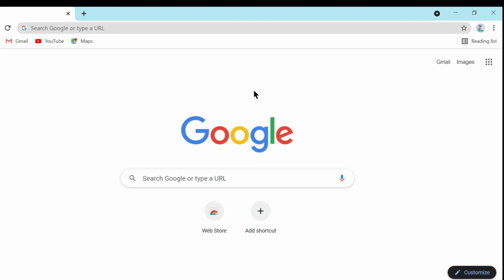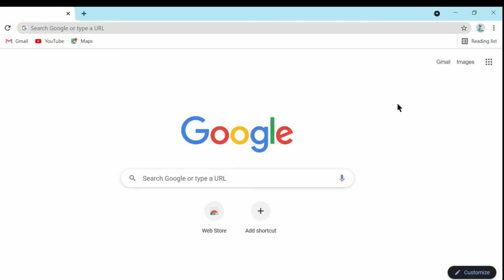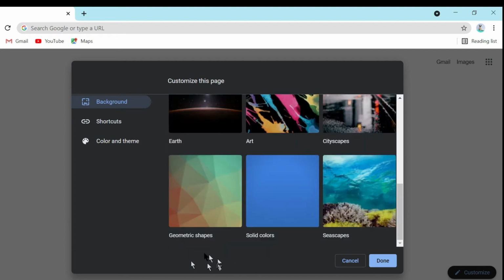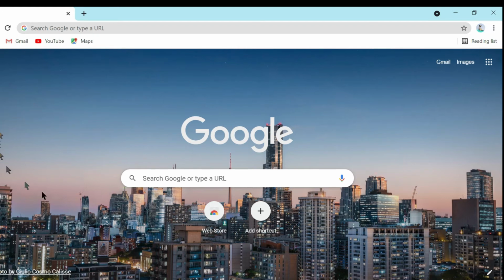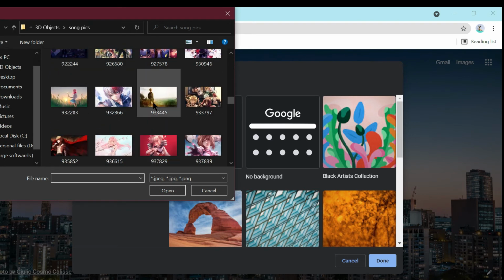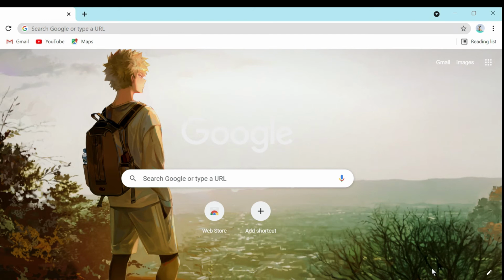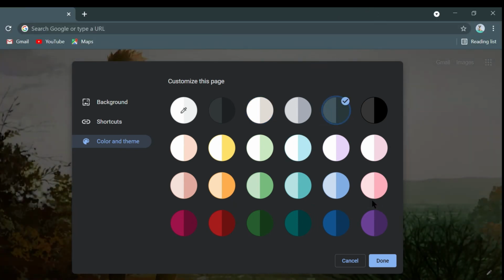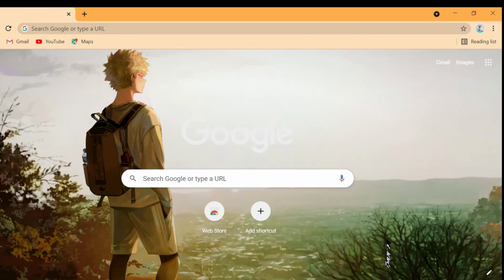customizing google chrome background || in 3min ||Marina tech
Doubts and requests are accepted and will be cleared...